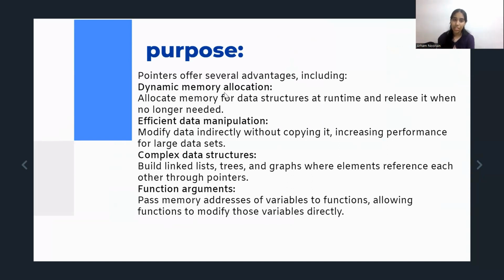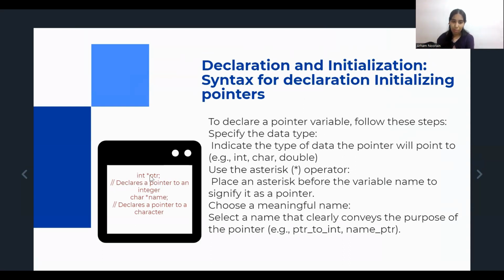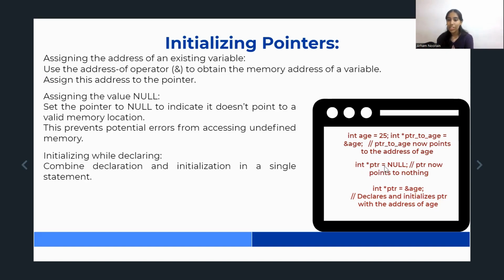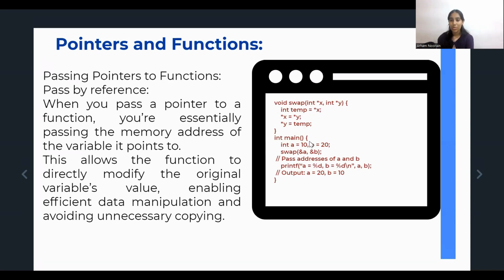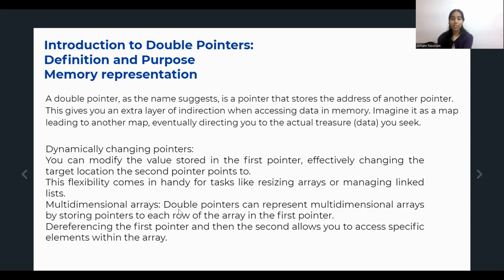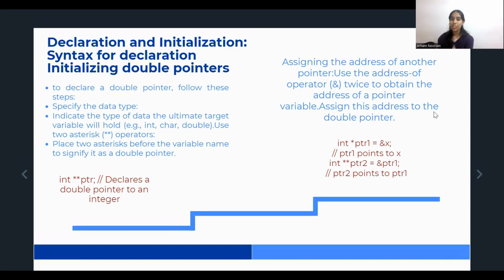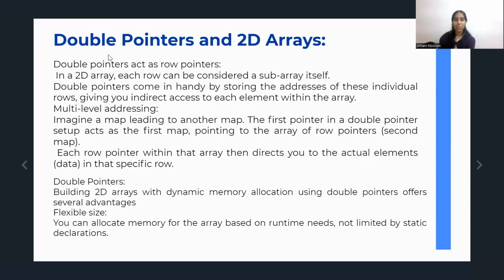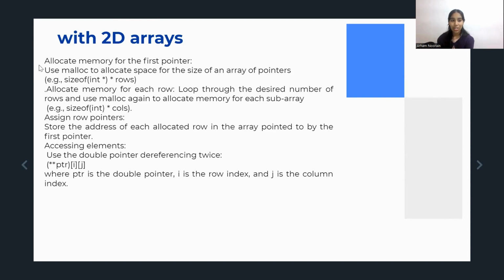Pointer Variable and Double Pointers